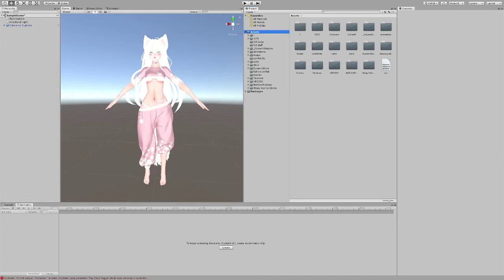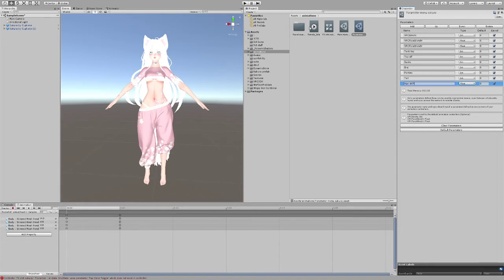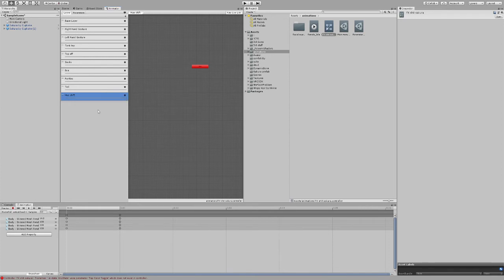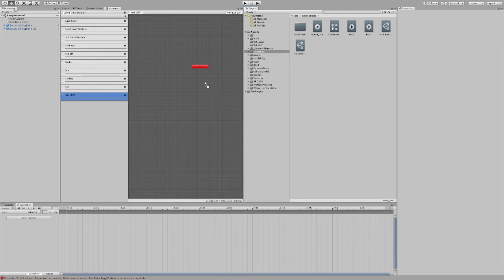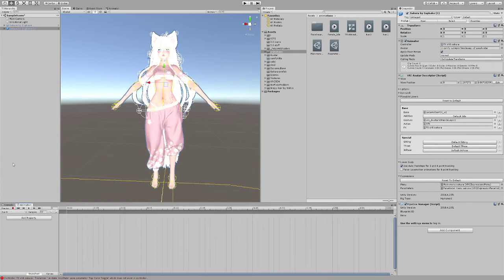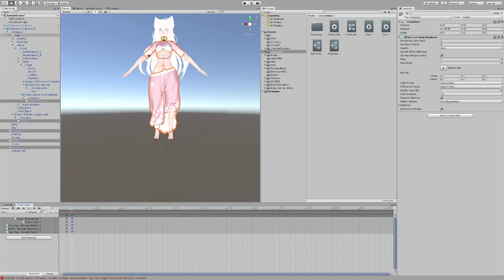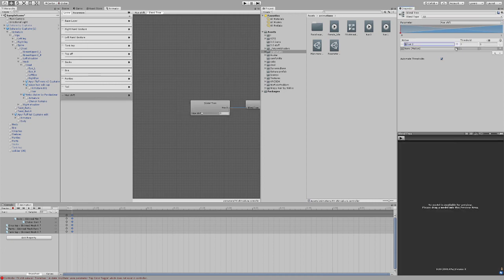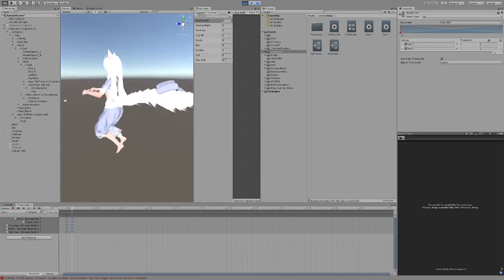How to make a hue shift for 3.0 avatars in VRChat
Just a quick video I made for someone that asked me how to do hue shifts. Nothing too fancy, just wanted to be helpful!